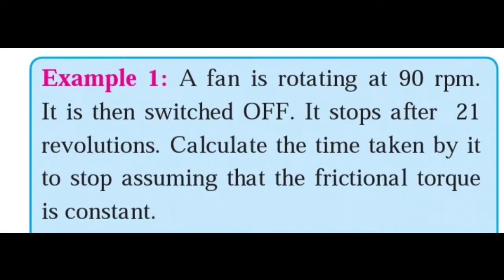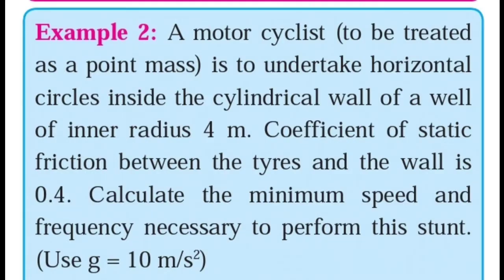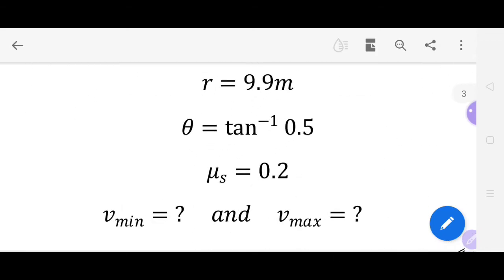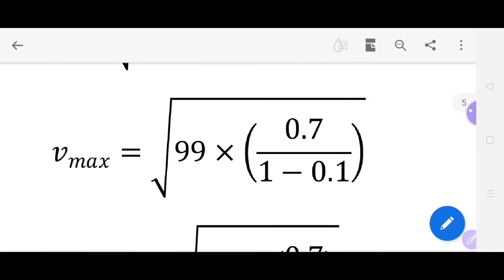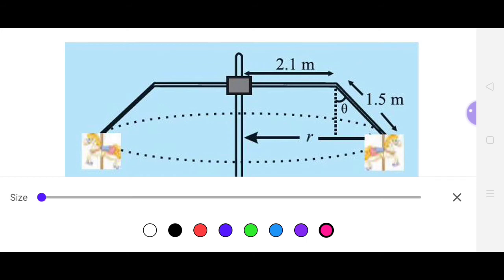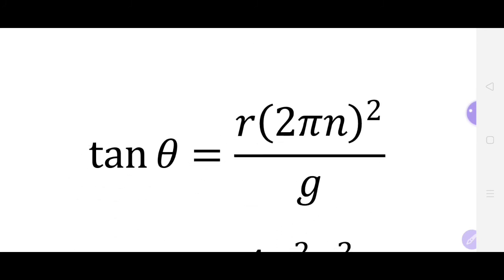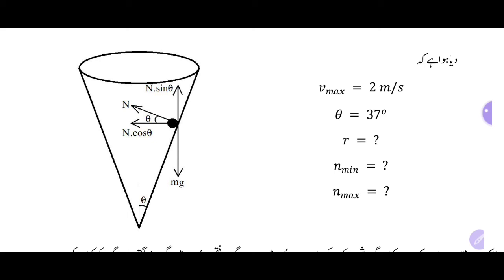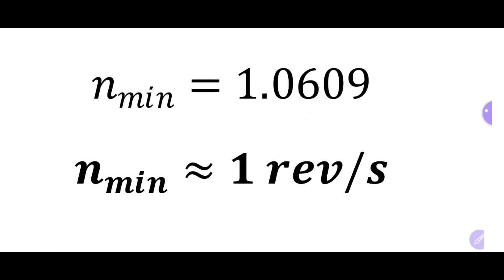Numerical Problems - Part - I Rotational Dynamics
By Dr. ANEES RASHEED KHAN